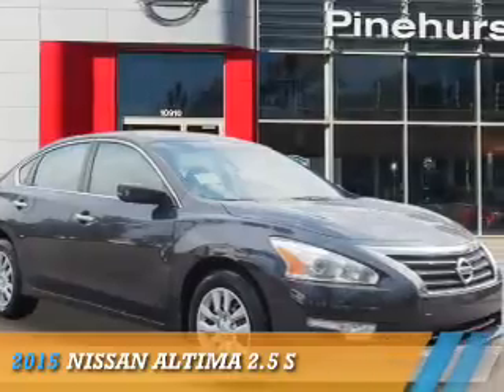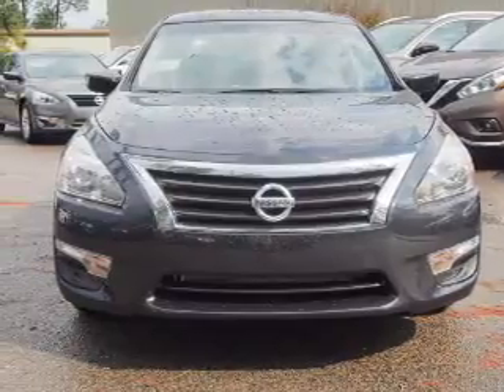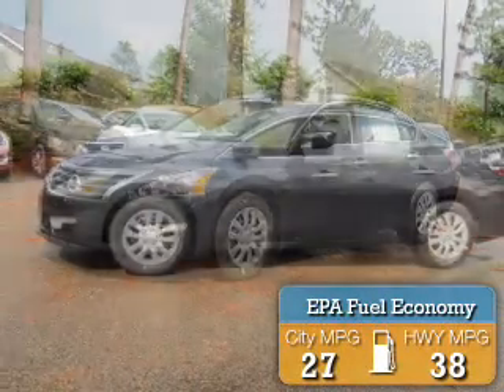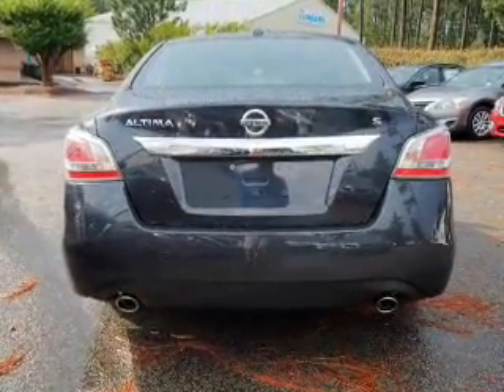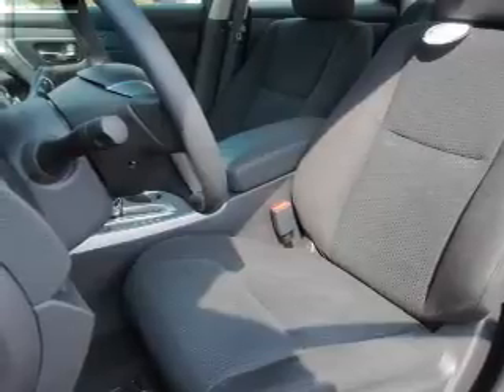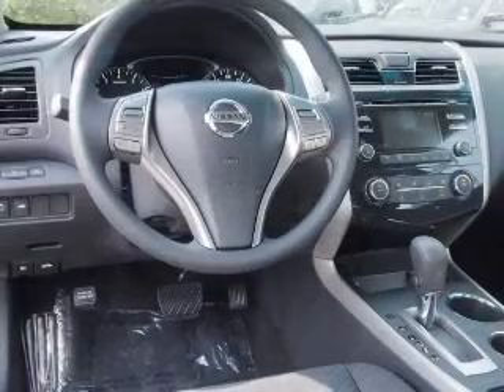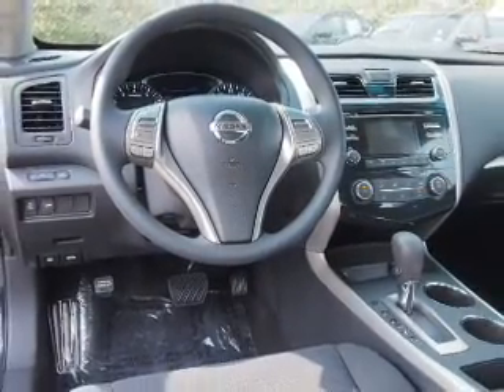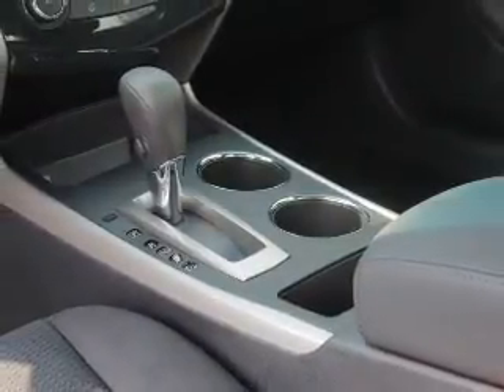2015 Nissan Altima N6276 - Southern Pines NC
Year: 2015
Make: Nissan
Model: Altima
Trim: 2.5 S
Engine: 2.5 liter 4 cylinder FWD
Transmission: CVT
Color: Blue
Mileage: 0
Address:
VIN:1N4AL3AP9FC452955